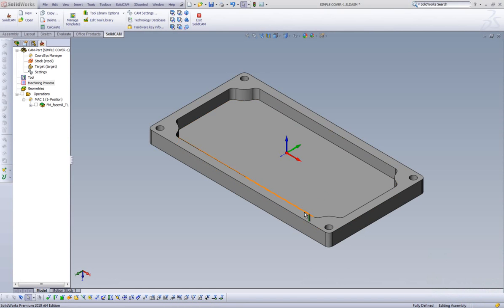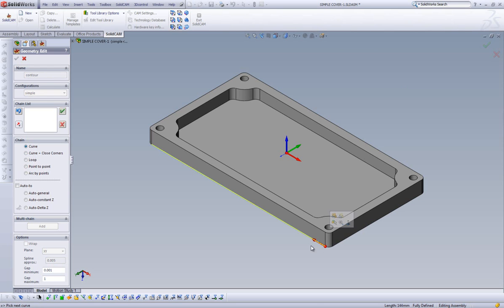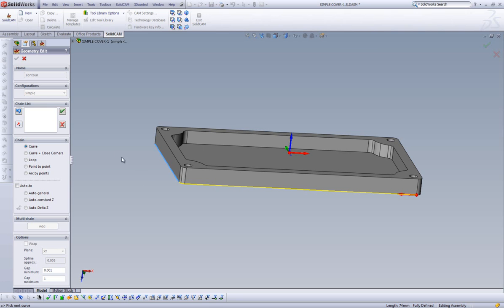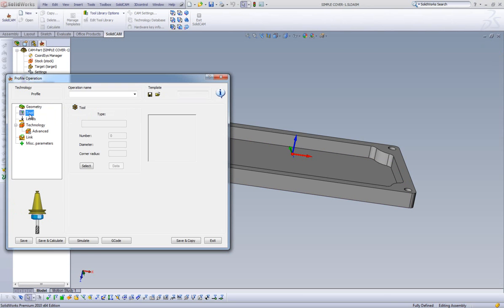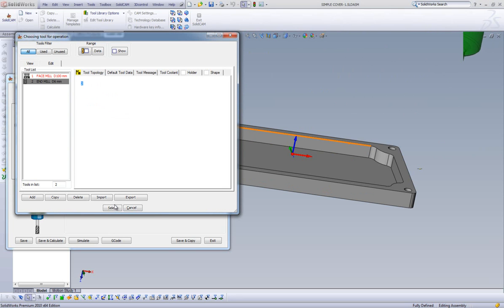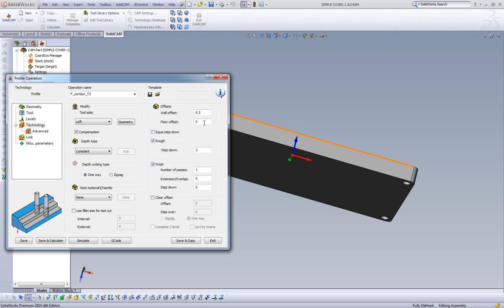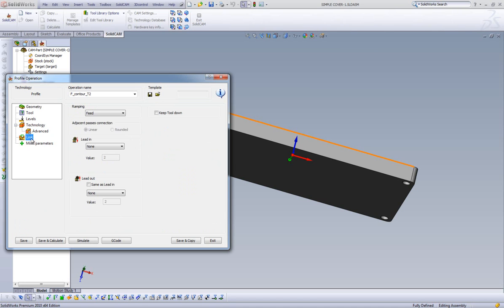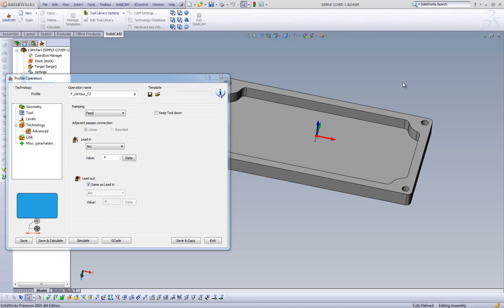Jump Start Lesson 1 Part 4 Final